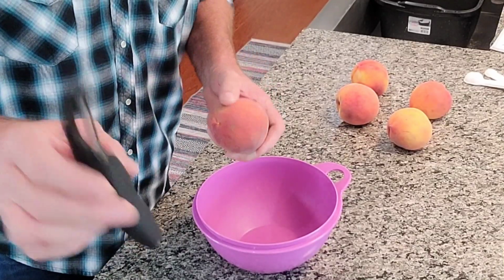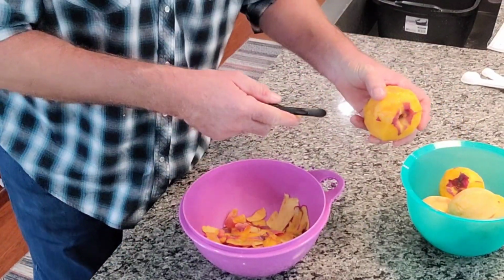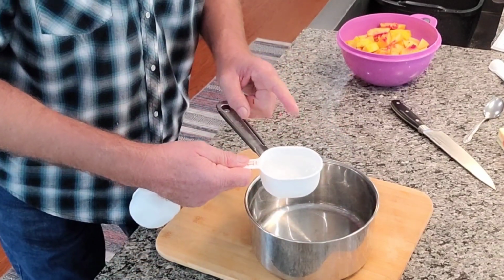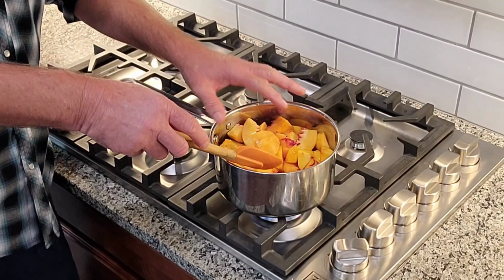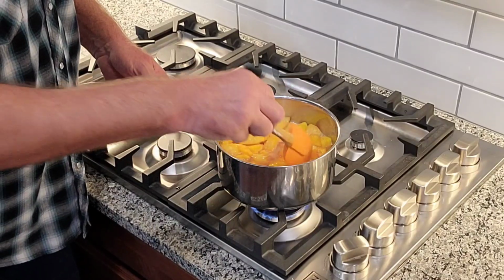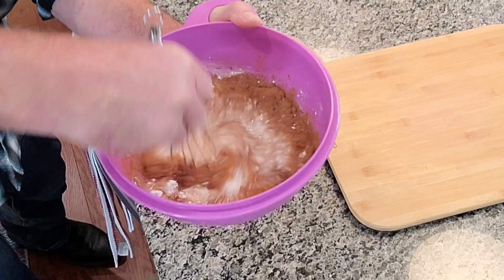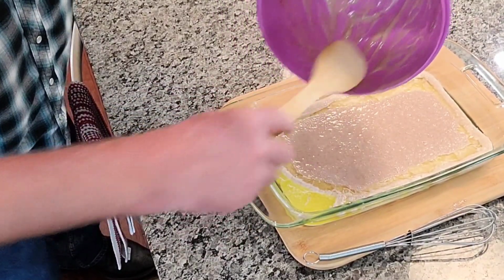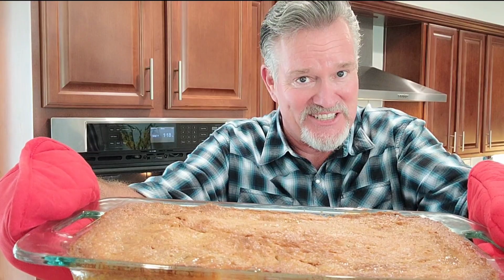💥LEARN TO MAKE THIS DELICIOUS PEACH COBBLER! A MUST LEARN AND TRY!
You just have to learn to make this Incredible Peach Cobbler..You'll NEVER regret it!...One of the Best desserts for ANY Occasion! RECIPE IS AT THE END OF THE VIDEO~SCREENSHOT IT.